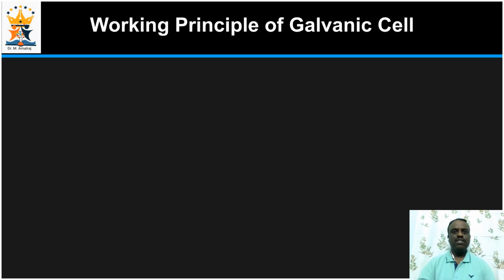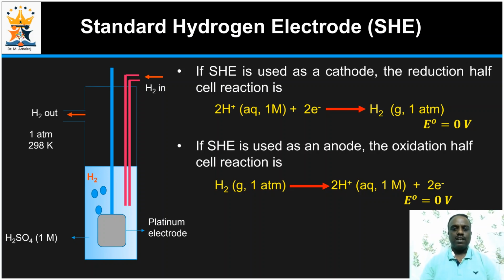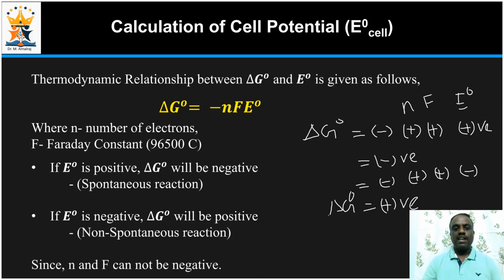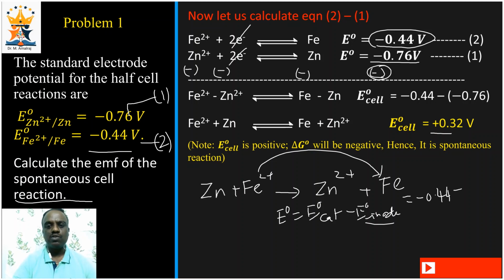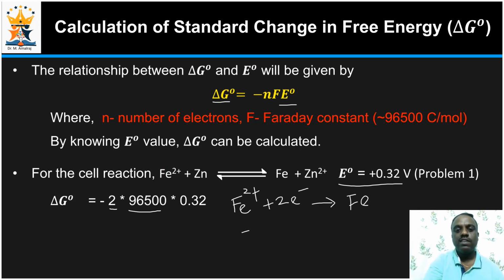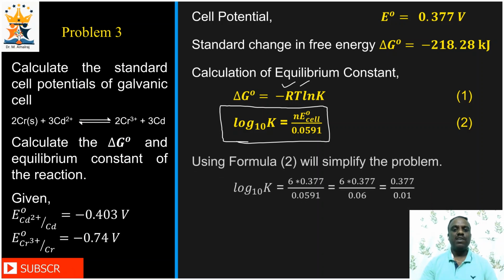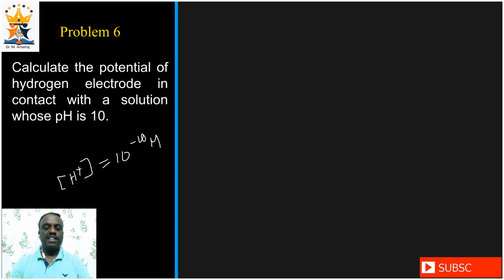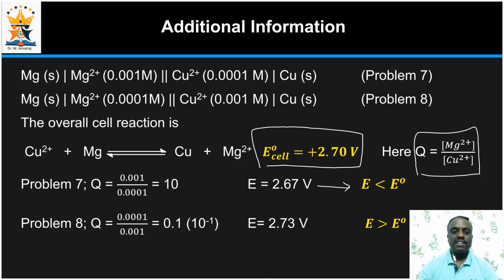Nernst Equation | Equilibrium Constant | Cell Potential | Tricks to Solve Electrochemistry Problems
Dear Viewers,

This is the second video on Electrochemistry. In this video, the tricks and ideas to solve the problems in electrochemistry is explained. Watch the last video to have basic understanding before seeing this video

To practice more problems on electrochemistry, use the following google form link. Before that just see the video to understand the tricks and ideas to quickly solve the problems.

The answer will be release once you have completed the MCQ. Pass this MCQ to your friends also.

1. Working Principle of Galvanic cell

2. Standard Hydrogen Electrode and its importance

3. Calculation of Galvanic Cell Potential using problems

4. Calculation of change in free energy

5. Relationship between equilibrium constant and 〖∆𝑮〗^𝒐 and 𝑬^𝒐 and related problems

6. Derivation of Nernst Equation - Effect of concentration on cell potential

7. Problems related to Nernst Equation

8. Some important Conclusion from Nernst Equation

Other videos of the channel are

(Conformational Isomerism- Ethane and Butane)

Chemistry Meme Videos